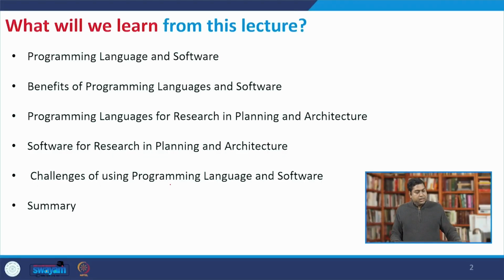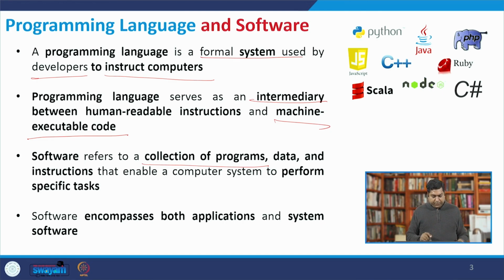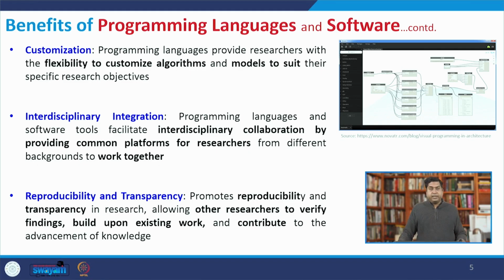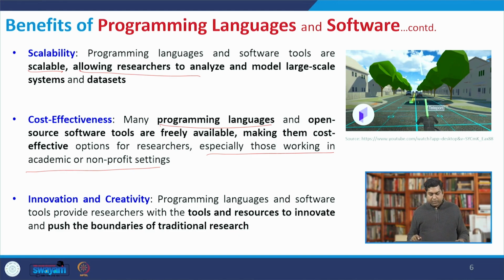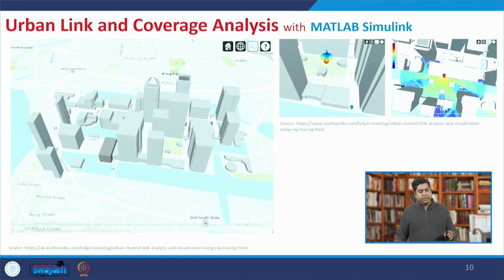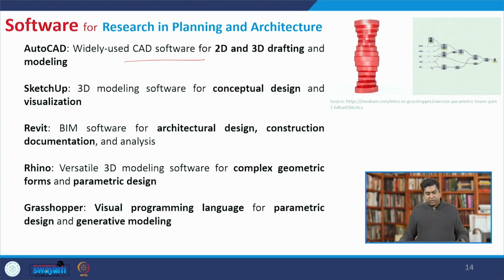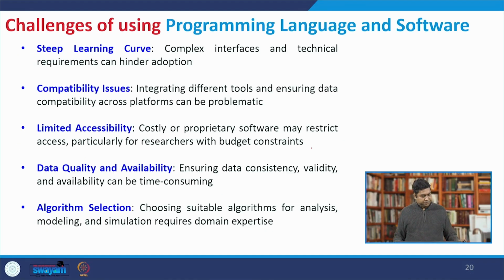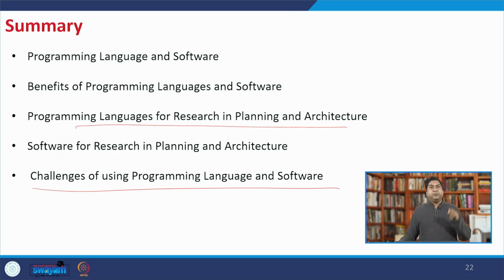LECTURE59: PROGRAMMING LANGUAGE AND SOFTWARE FOR RESEARCH IN PLANNING AND ARCHITECTURE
Subject: Architecture and Interior design
Course Name: Research Methodology for Planning and Architectural Studies
Name of Presenter: Prof. Shubhajit Sadhukhan